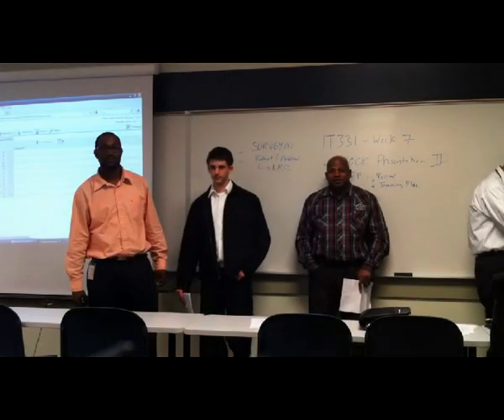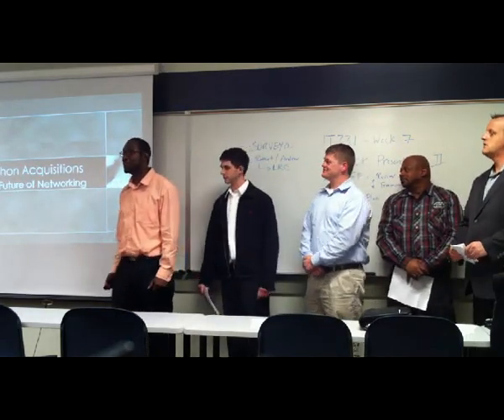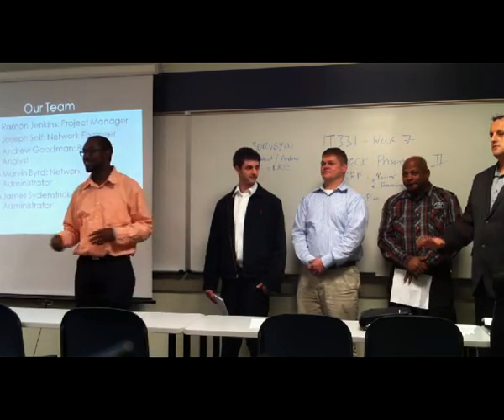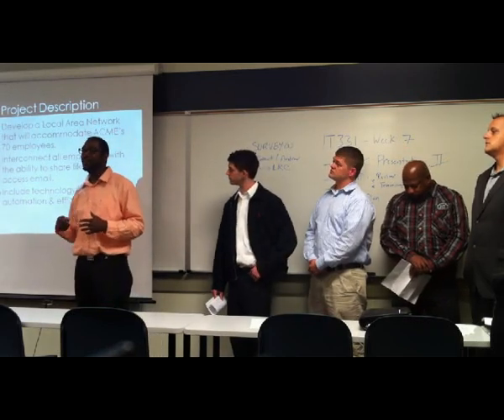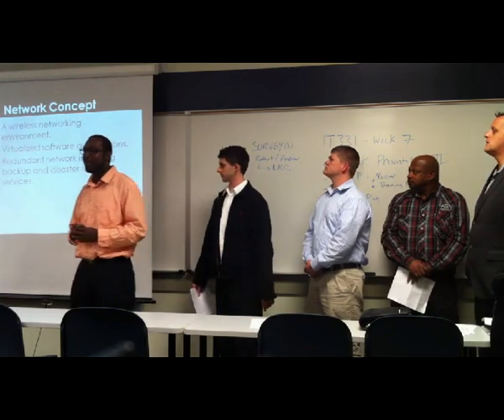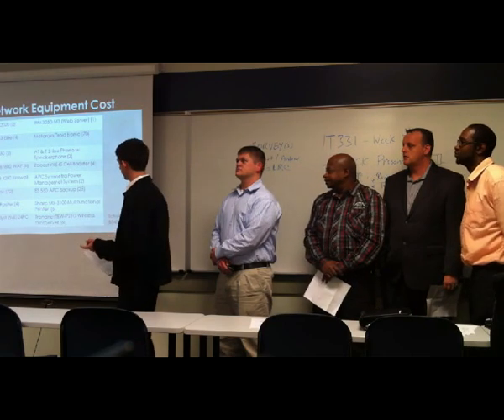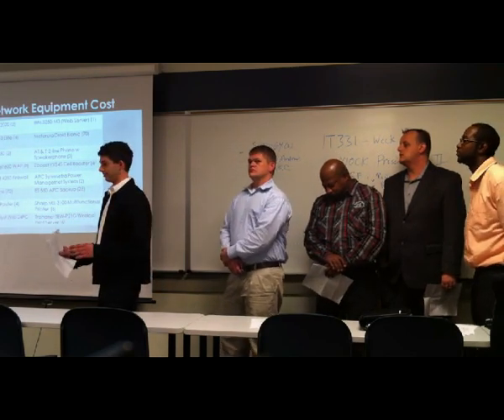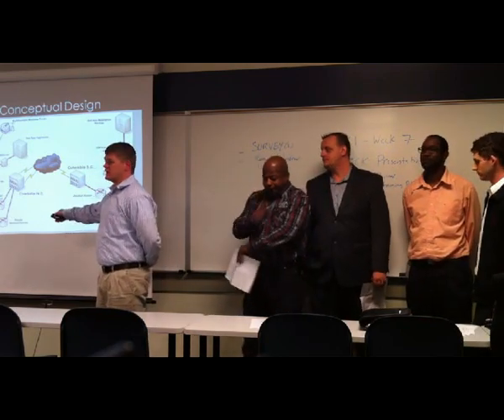CEET and CNS Capstone projects for ITT Technical Institute Charlotte